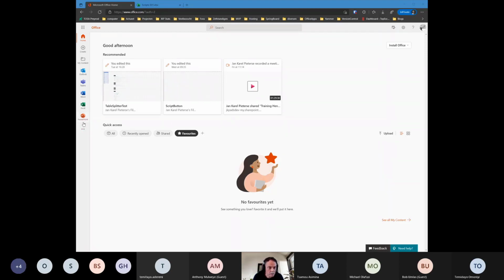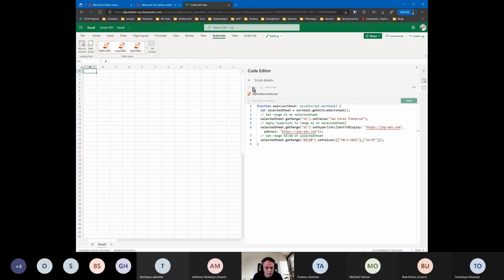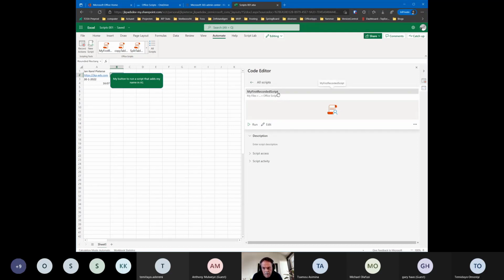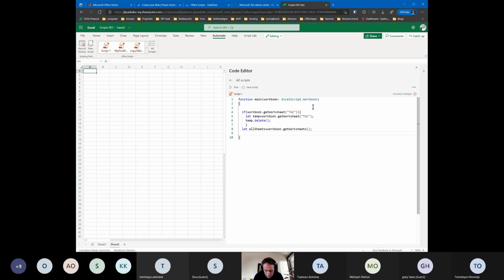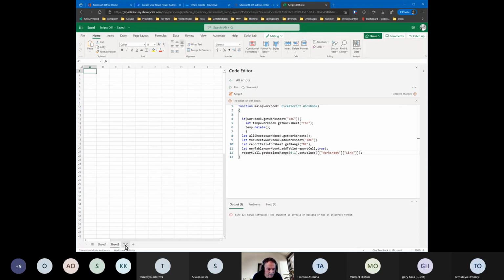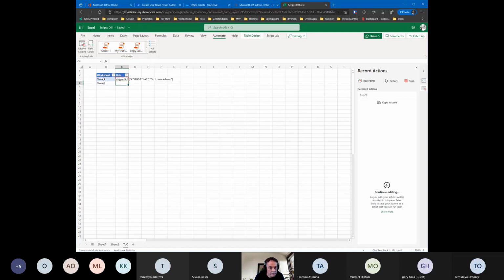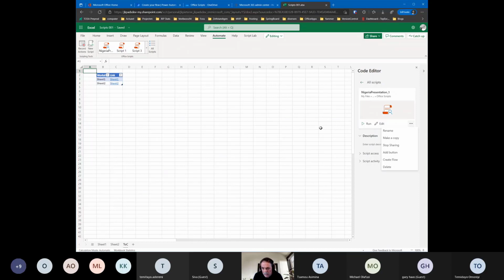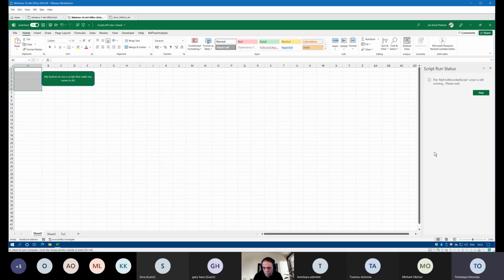Microsoft Excel Office Hour 75: Automating simple tasks in Excel online using Office Script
Details
Speaker: Jan Karel Pieterse, MVP and Owner of JKP Application Development Services

Agenda:
1. Automating simple tasks in Excel on-line using Office Script
2. Plenty Q&A

Profile:
Jan Karel is the owner of JKP Application Development Services. He develops custom solutions in Microsoft Office. He is a top expert in Microsoft Excel and VBA. He has been granted the Microsoft MVP Award for each consecutive year since 2002, for his outstanding (volunteer) work in forums and for the excellent articles on his website. Worldwide there are approximately 100 Excel MVP’s. Only three of them are Dutch.